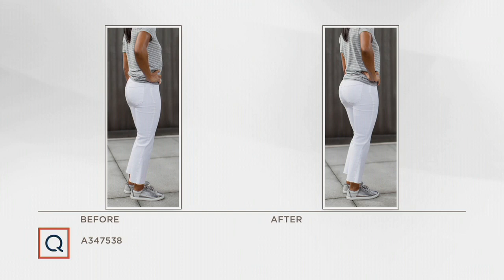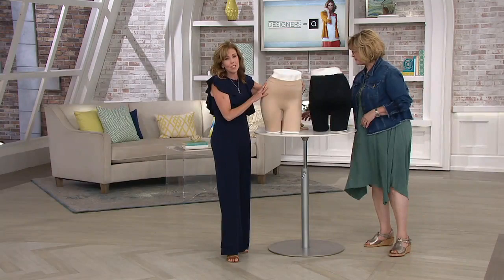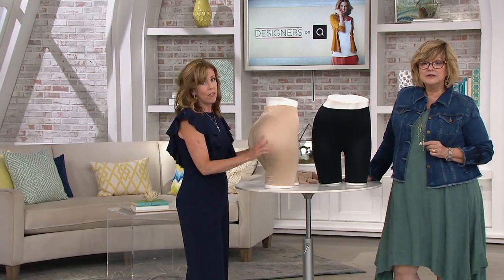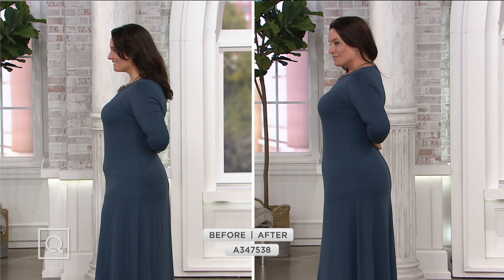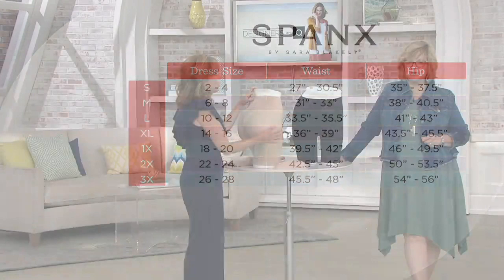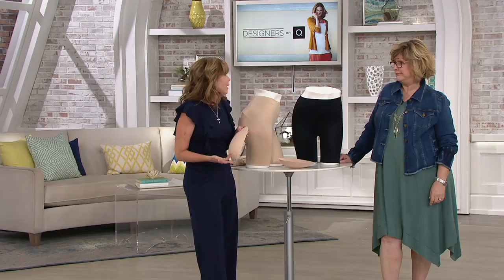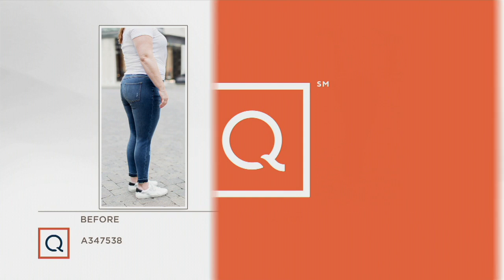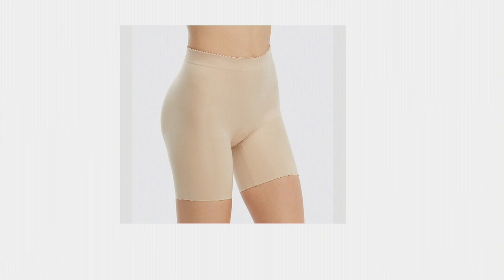Spanx Suit Your Fancy Butt Enhancer Shaping Shorts on QVC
Spanx Suit Your Fancy Butt Enhancer Shaping Shorts

Work that booty in these shaping shorts that help complement and enhance what you've already got going on. From Spanx&reg; Hosiery.